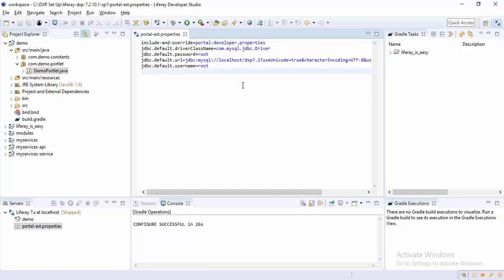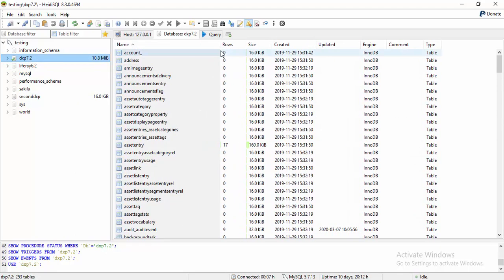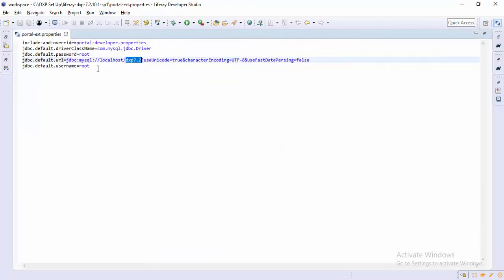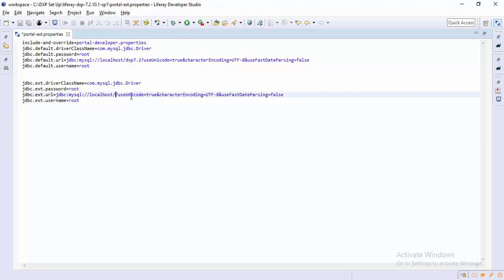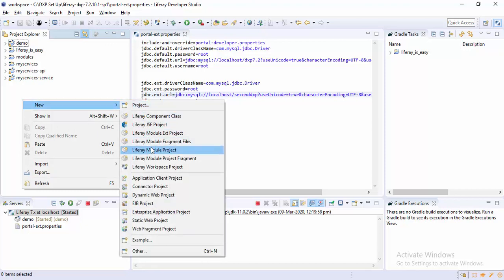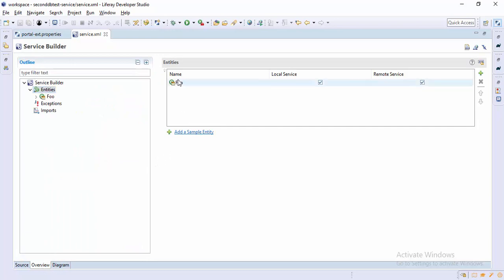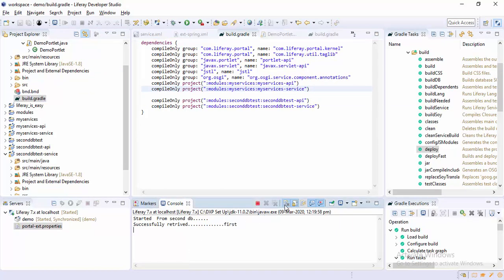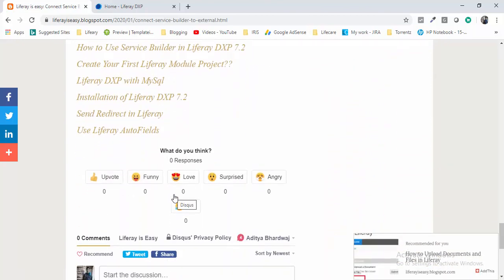Liferay DXP 7.2 Tutorial 08 - Connect Service Builder to External Database in Liferay DXP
Today we will see how we can connect Service Builder to External Database in Liferay DXP

About:-
Welcome on Tech Freak .
Here you find tutorials on various Technologies like  Liferay 6.2 , Liferay 7(DXP) , JUnit etc.